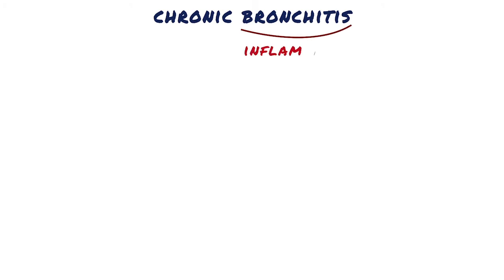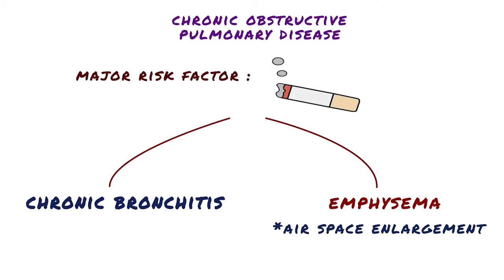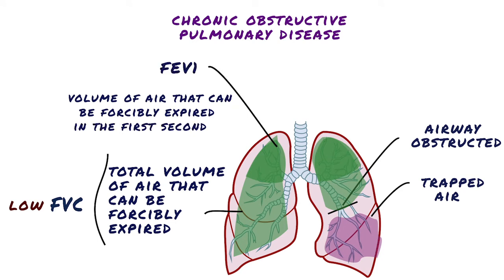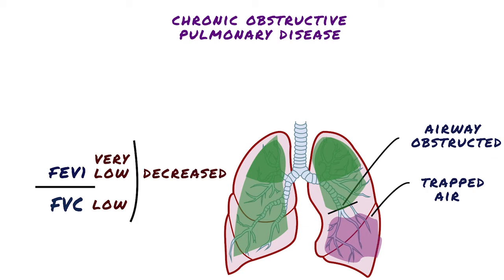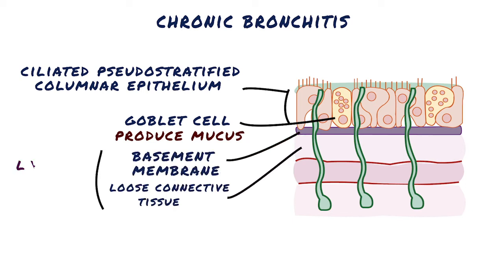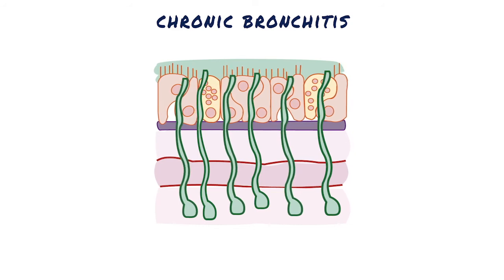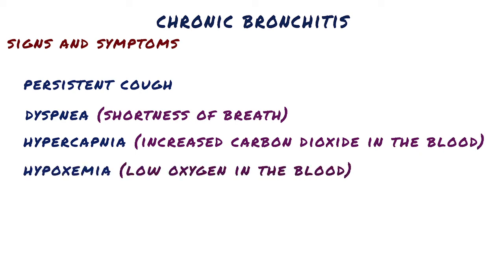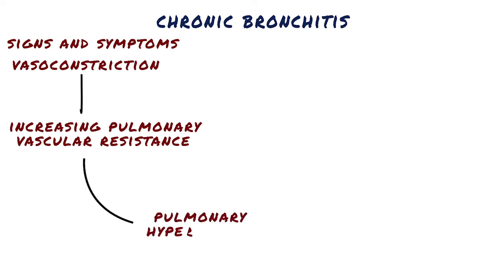Chronic Bronchitis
Bronchitis is an inflammation of the lining of your bronchial tubes, which carry air to and from your lungs. And it’s said to be chronic when there is persistent cough with sputum production for at least 3 months in at least 2 consecutive years, in the absence of any other identifiable cause.
Chronic bronchitis is one end of the spectrum of chronic obstructive pulmonary disease, with emphysema being the other which is an anatomically defined condition characterized by destruction of the lung alveoli with air space enlargement.They often coexist, probably because they share the same major risk factor — smoking.
Other risk factors for chronic bronchitis include exposure to air pollutants like sulfur and nitrogen dioxide, exposure to dust and silica, as well as genetic factors like having a family history of chronic bronchitis.
With COPD, the airways become obstructed, and the lungs don’t empty properly, and that leaves air trapped inside the lungs.
For that reason FVC, or forced vital capacity, is lower.
Forced vital capacity is the total volume of air that can be forcibly expired after a maximal inspiration. The volume of air that can be forcibly expired in the first second is called FEV1. Likewise, the cumulative volume expired in 2 seconds is called FEV2, and the cumulative volume expired in 3 seconds is called FEV3 .Normally, the entire vital capacity can be forcibly expired in 3 seconds, so there is no need for “FEV4.” FVC and FEV1 are useful indices of lung disease. Specifically, FEV1 to FVC ratio can be used to differentiate among diseases. For example, in a normal person, FEV1 to FVC ratio is approximately 0.8, meaning that 80% of the vital capacity can be expired in the first second of forced expiration. In a patient with an obstructive lung disease, both FVC and FEV1 are decreased, but FEV1 is decreased more than FVC is. Thus, FEV1 to FVC ratio is also decreased, which is typical of airway obstruction with increased resistance to expiratory
airflow.
Alright, so chronic bronchitis is a type of COPD that’s diagnosed based on clinical symptoms, specifically coughing up a lot of mucus. But why does this happen?
Lets first briefly review the lining of the airways.
The trachea and bronchi are lined by ciliated pseudostratified columnar epithelium, interspersed by goblet cells, which produce mucus.
Going deeper past that layer you’ve got the basement membrane and loose connective tissue, called the lamina propria—which together with the epithelium makes up the mucosa.
Beyond the mucosa, there is smooth muscle followed by more connective tissue, and together, these two layers make up the submucosa and this is where the bronchial mucinous glands live.
The earliest feature of chronic bronchitis is hypersecretion of mucus in the large airways, associated with hypertrophy of the submucosal glands in the trachea and bronchi. The basis for mucus hypersecretion is incompletely understood, but it appears to involve inflammatory mediators such as histamine and interleukin 13. With time, there is also a marked increase in goblet cells in small airways—small bronchi and bronchioles leading to excessive mucus production that contributes to airway obstruction. It is thought that both the submucosal gland hypertrophy and the increase in goblet cells are protective reactions against tobacco smoke or other pollutants.
The cardinal symptom of chronic bronchitis is a persistent cough productive of sparse sputum. For many years no other respiratory functional impairment is present, but eventually dyspnea or shortness of breath develops. With the passage of time, and usually with continued smoking, other elements of

COPD may appear, including hypercapnia increased carbon dioxide in the blood, hypoxemia, low oxygen in the blood and the increased carbon dioxide levels in the blood can get so bad that some people develop cyanosis, which is a blue discoloration of the skin, and this is why patients with chronic bronchitis are sometimes referred to as blue bloaters.
Alright so in addition to those things, in the the areas with decreased gas exchange, blood vessels undergo vasoconstriction in an attempt to shunt blood to an area with better exchange; which, if it’s localized to one area of the lungs, that would work pretty well, but when a large proportion of the lungs aren’t exchanging oxygen effectively, a large proportion of blood vessels start to clamp down.And this has the effect of increasing pulmonary vascular resistance, and to maintain pulmonary blood flow the body responds by developing pulmonary hypertension.
Over time, this increases the work needed by the right side of the heart to pump blood to the lungs, and eventually the right side enlarges, leading to right-sided heart failure, a process called cor pulmonale.